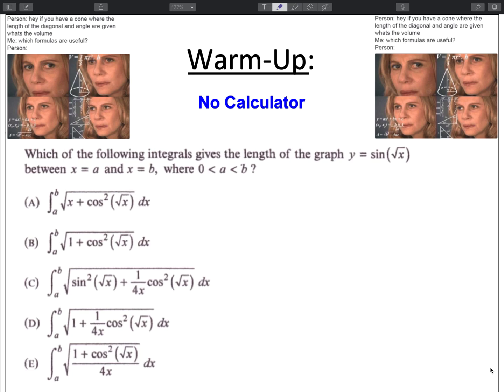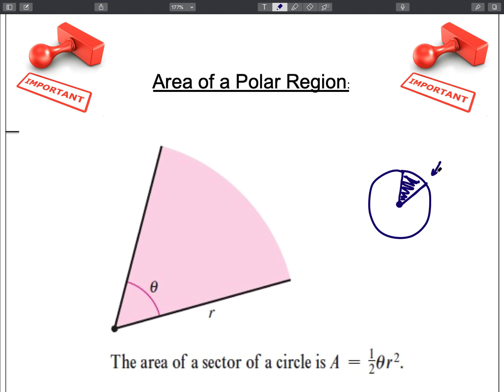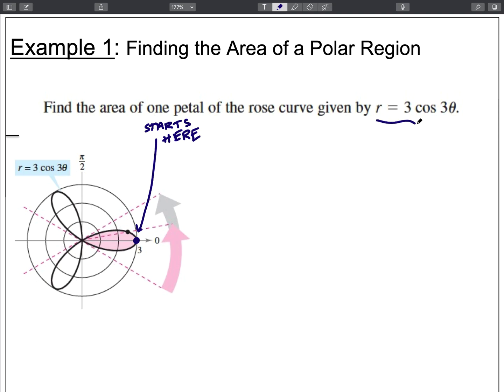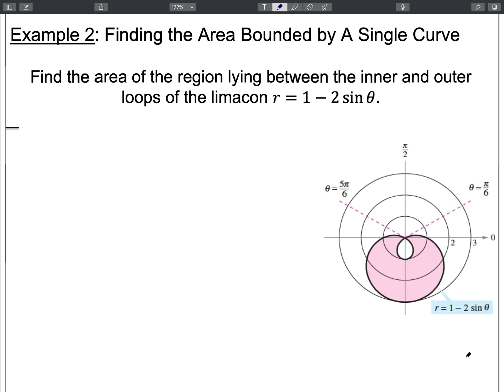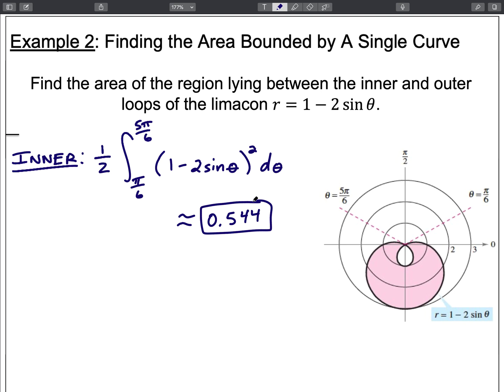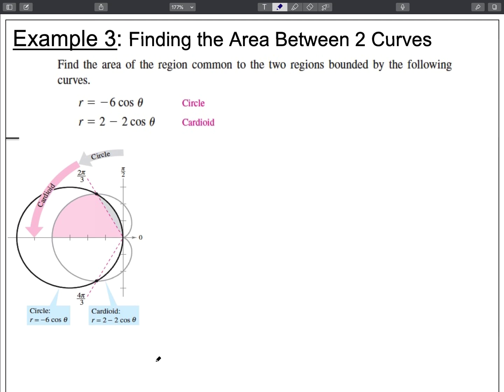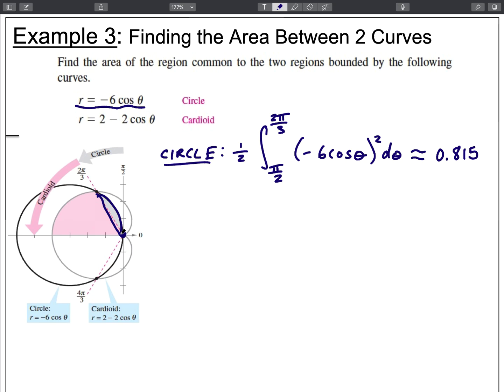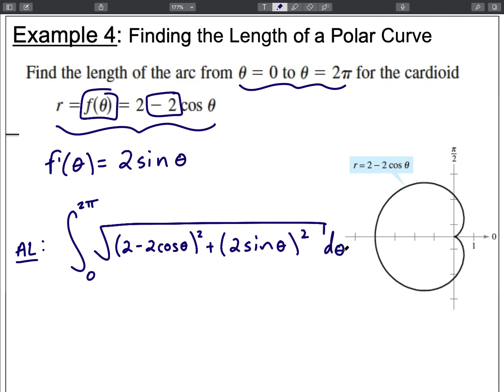Secton 9.5: Area and Arc Length in Polar Coordinates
Today we discuss how to find area and arc length of polar graphs.